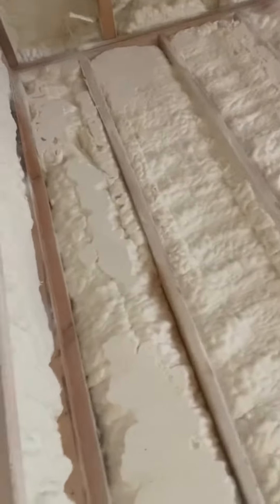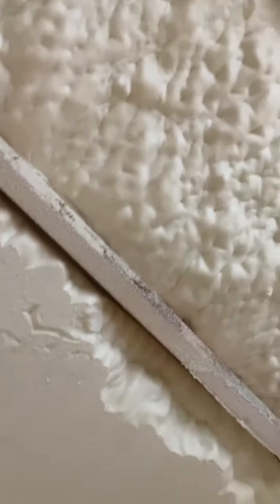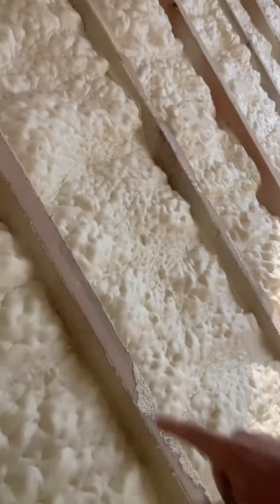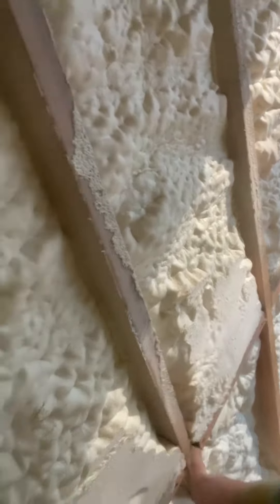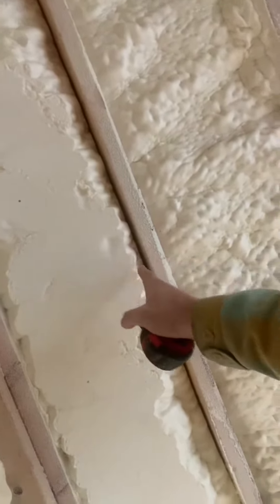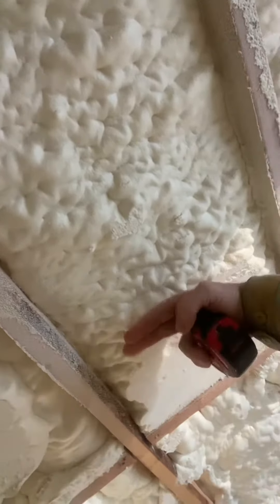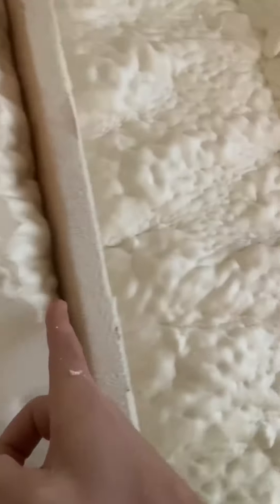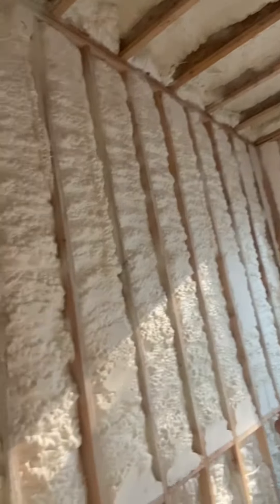Spray foam wall insulation inspection per table r402.1.2